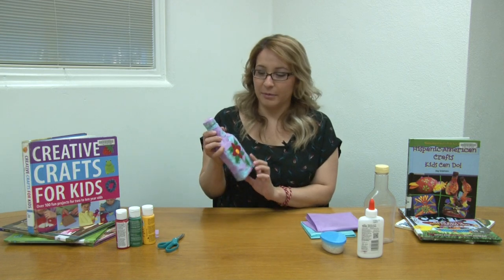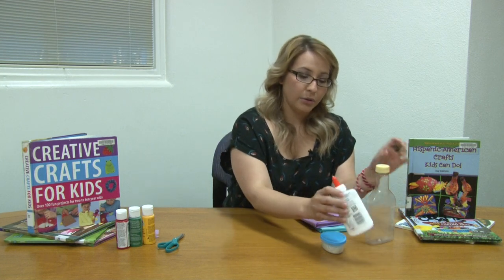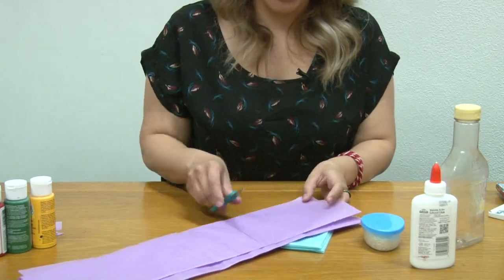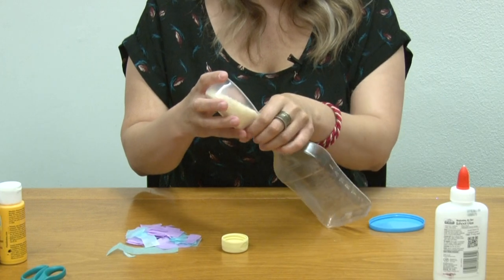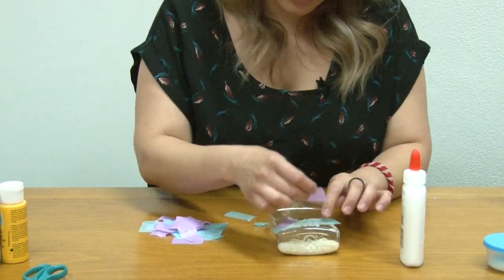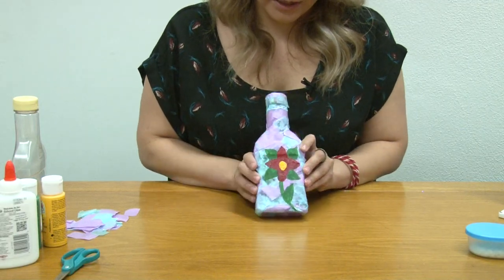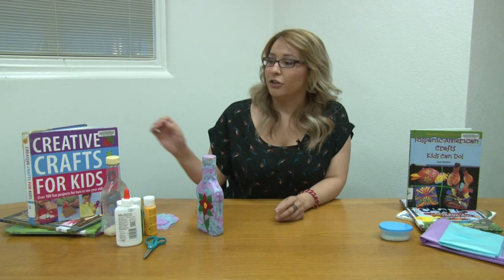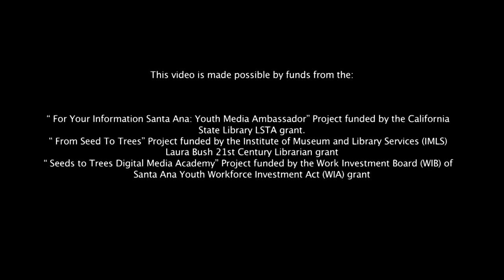Craft Corner: Maracas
Learn how to make maracas from house hold items!